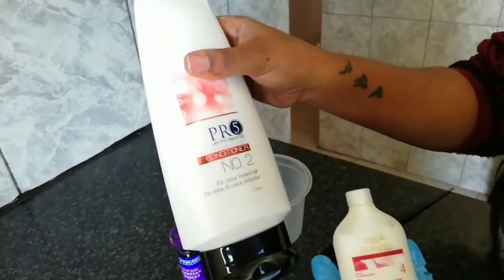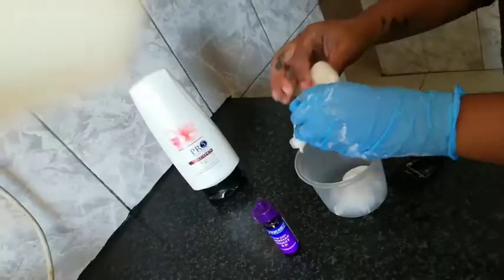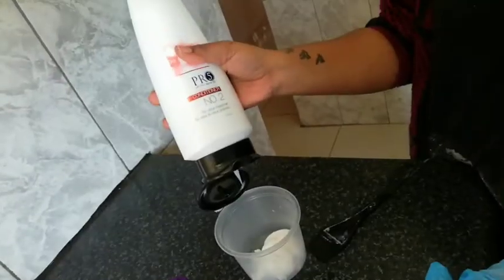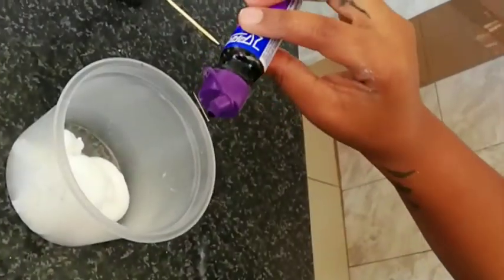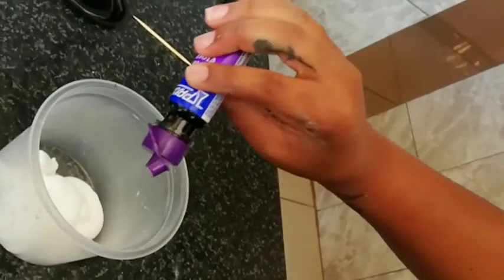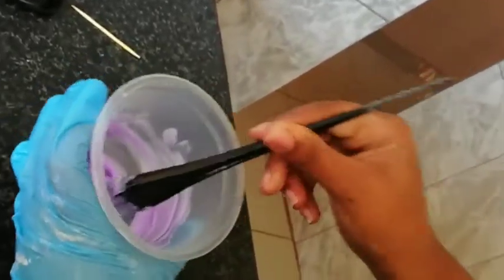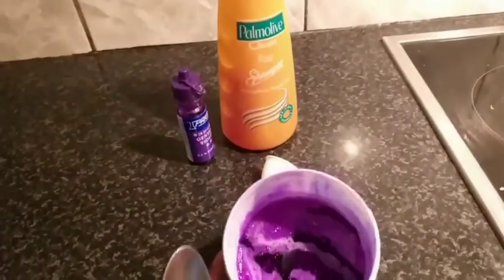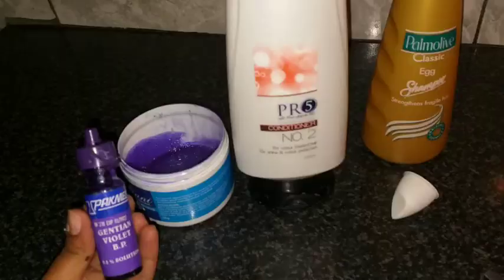Make Your Own Purple Conditioner & Shampoo|🇿🇦 YouTuber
Purple conditioner and Shampoo is used to remove the brassiness (sharp yellow/ orangey tones) from weaves/hair that has been bleached to a blonde color

keep watching if you wanna know how to make your own purple shampoo and conditioner.

Use any white conditioner (not clear)
and any shampoo to turn it purple.
or use food colouring